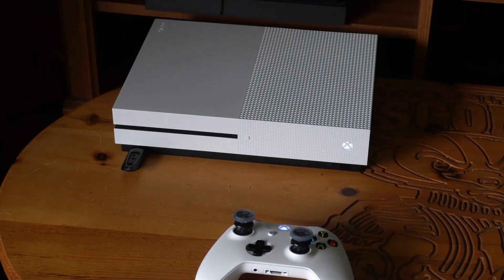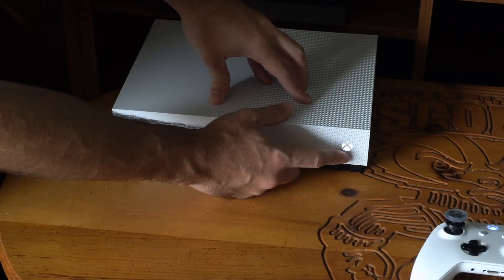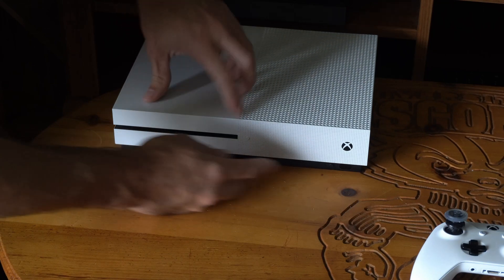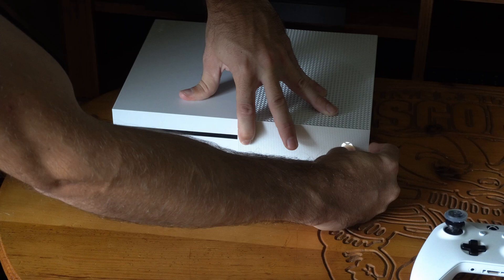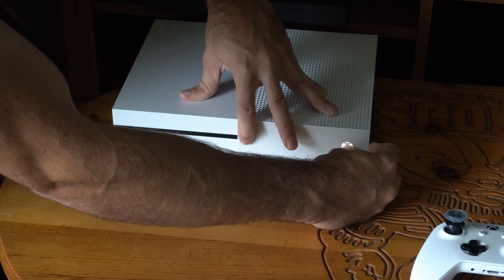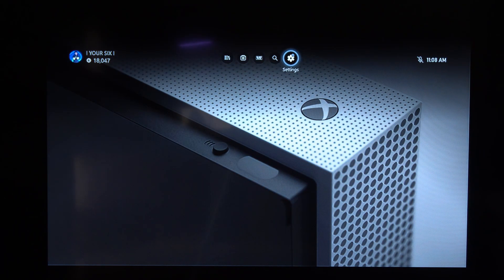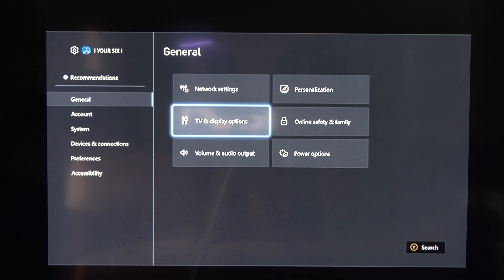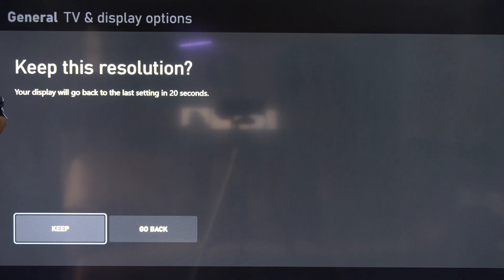How to Start Xbox One into Low Resolution Mode to FIX NO SIGNAL (Easy Tutorial)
To start your Xbox One into low resolution mode and fix the no signal or black screen issue, you can follow these steps:

If there is a disc in the console, eject it.
Press and hold the Power button on the front of the console for 10 seconds to turn off the console.

Press and hold the Power button and the Eject button until you hear a beep to turn on the console. You will hear one beep right away and a second beep 10 seconds later. The power light will flash on before the second beep. Don’t let go until you hear the second beep or see the console start up in low resolution mode (the Xbox startup screen will appear slightly pixelated).

If you have an Xbox Series S or Xbox One S All-Digital Edition, press and hold the Xbox button and the Pair button instead, as your console doesn’t have an Eject button.

In low resolution mode, press the Xbox button on your controller to open the guide.

Select Profile & system - Settings - General - TV & display options.
Select Video modes.
Select Allow 24Hz to turn off this setting.
Increase the resolution to a higher resolution that is compatible with your TV.